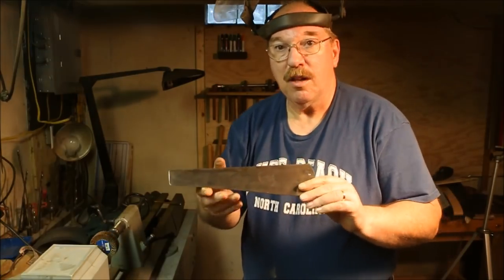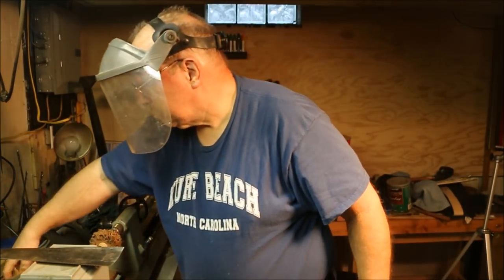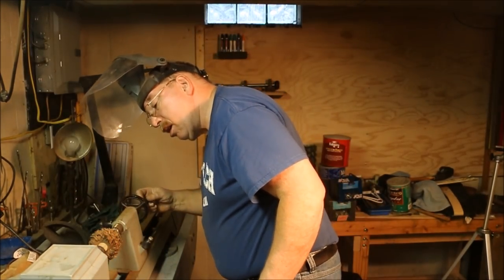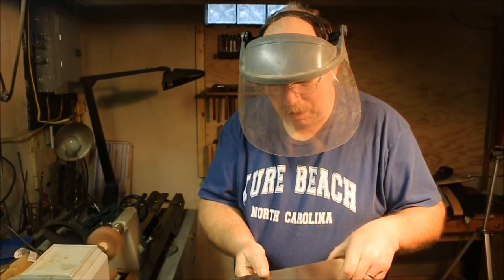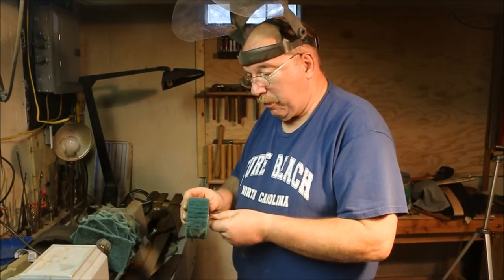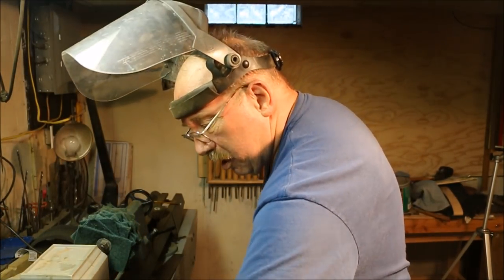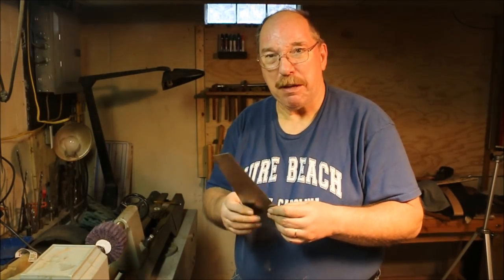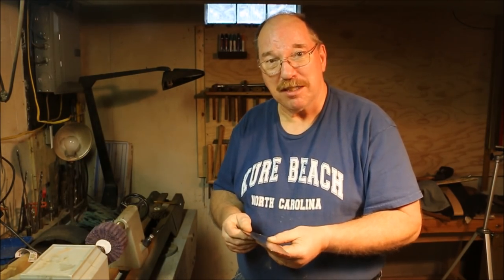Sharpening & Restoring A Disston #28 Tool Box Saw ~ Pt 3 ~ by Old Sneelock's Workshop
This is more of a test for different methods of polishing the plate with different types of polishing wheels and media.